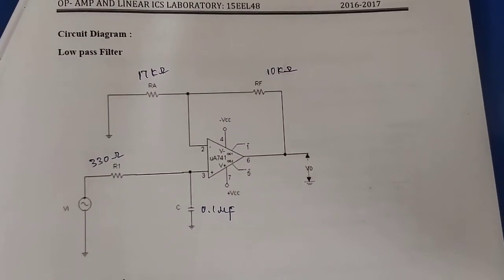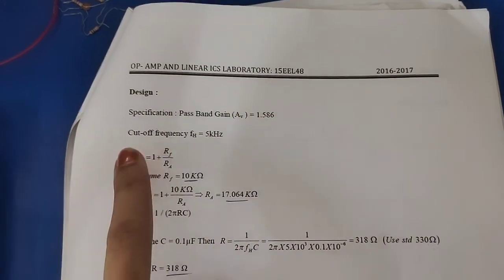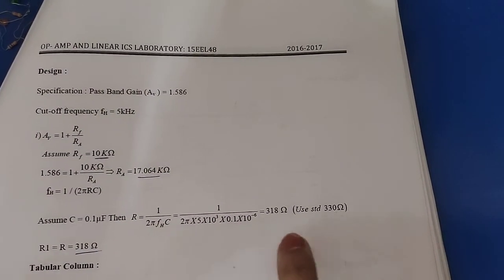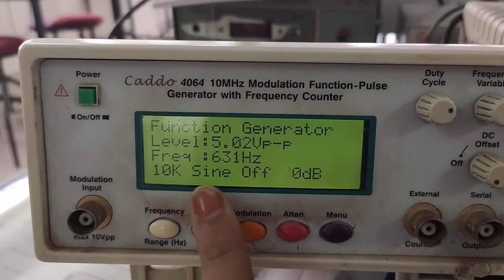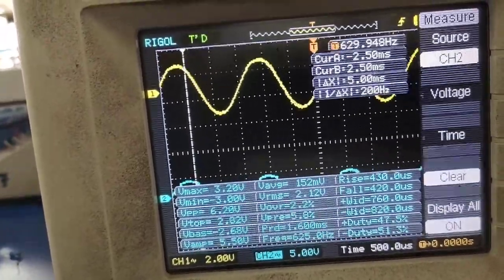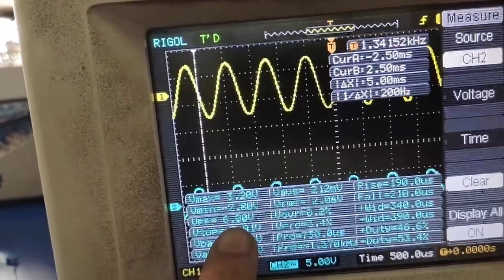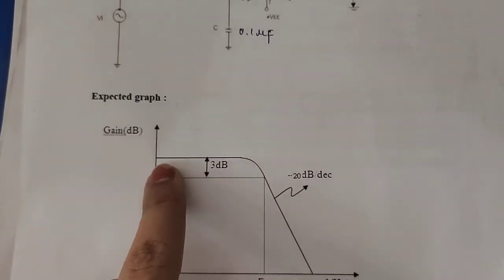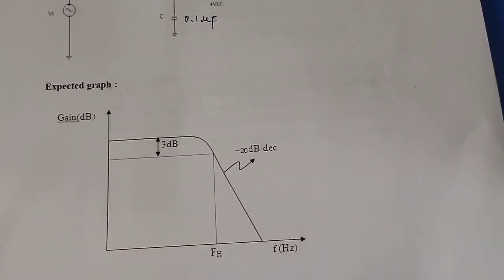First order Active low-pass filter